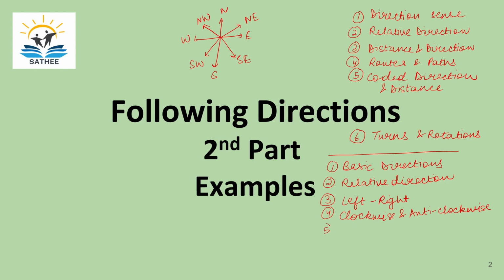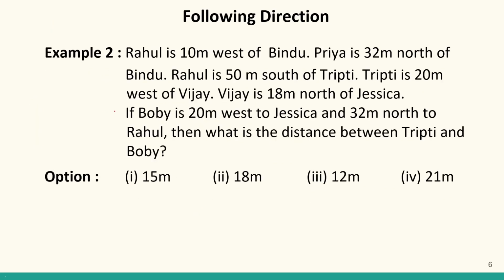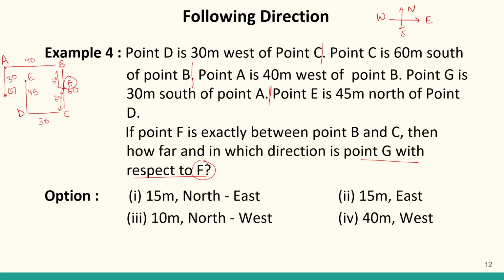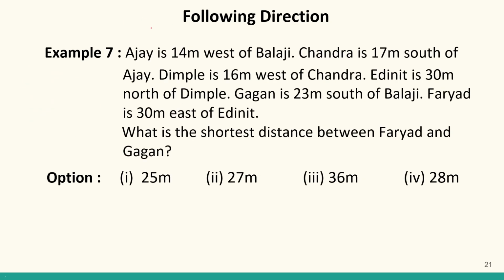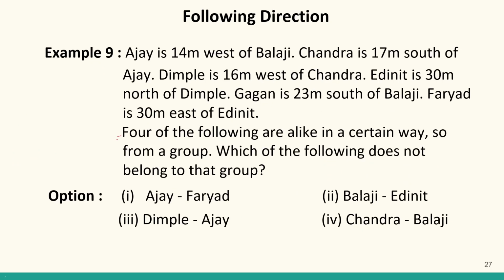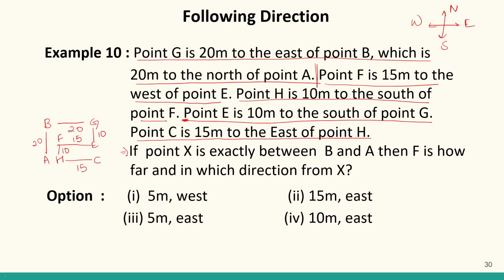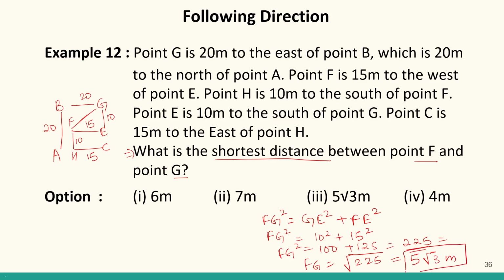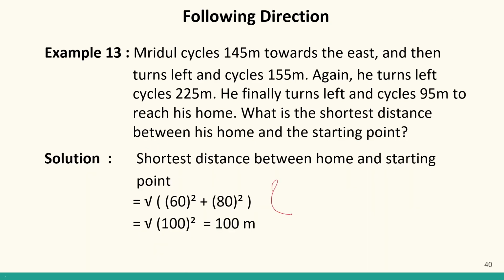Following Direction 2nd Part: Examples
Subject: Reasoning Abilities
Programme Name: Following Direction
Course Name: SSC

📡 Key Features:
Syllabus-based Content